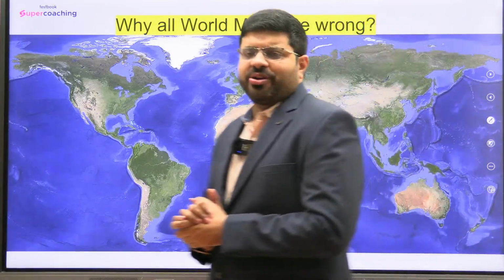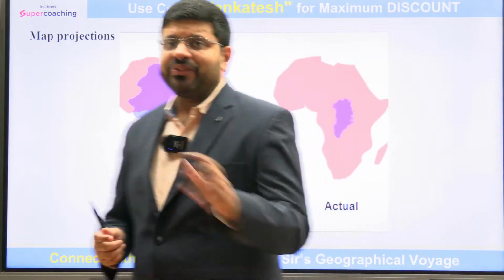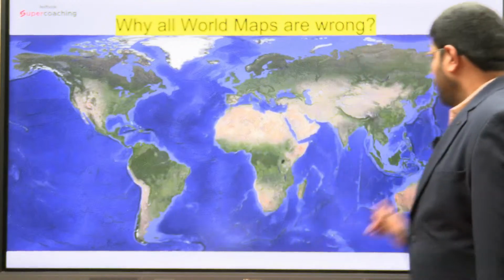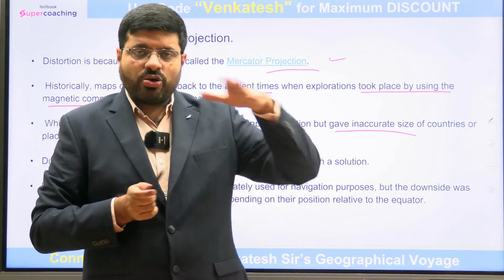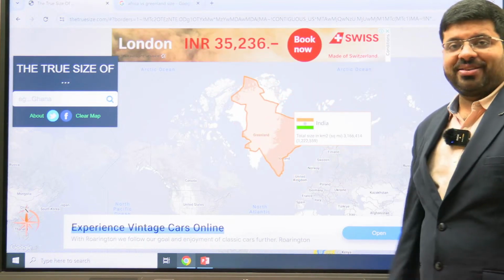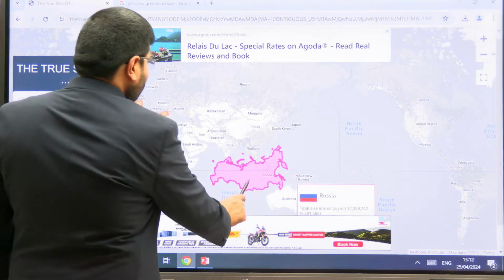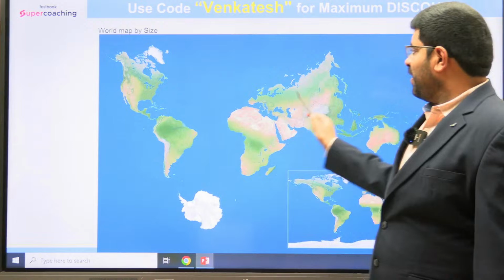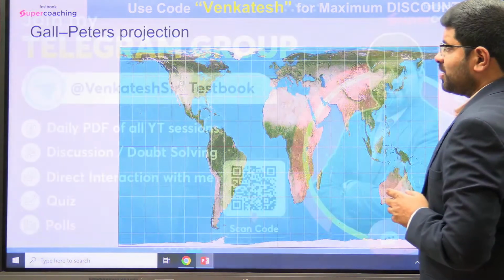All World Maps are WRONG! Watch now to uncover the truth!? | World Map | Map of India |Venkatesh Sir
📚All World Maps are WRONG! Discover the shocking truth about the actual size of countries and continents. Uncover the distortions in traditional map projections and learn about more accurate representations like the Peters Projection or the AuthaGraph. Understand how map projections can influence perceptions of global geography and challenge conventional cartographic norms. Explore the fascinating world of mapmaking and gain a new perspective on the true scale of the Earth's landmasses. Join us as we delve into the intriguing world of cartography and explore the reality behind the size of countries on world maps. Watch now to uncover the truth!"
Discover the shocking truth: Dive into the fascinating world of cartography and uncover why all world maps are inherently flawed.
🗒️📌Explore map distortions: Understand how traditional map projections create inaccuracies and distortions in representing the Earth's surface.
🗒️📌Learn about alternative projections: Explore alternative map projections like the Peters Projection or the AuthaGraph that aim to provide a more accurate depiction of global geography.
🗒️📌Challenge conventional norms: Challenge conventional cartographic norms and gain insights into how map projections can influence perceptions of world geography.
🗒️📌Gain a new perspective: Gain a fresh perspective on the true size and scale of countries and continents on the Earth's surface.
🗒️📌Discover the reality behind the inaccuracies of traditional world maps and join us on a journey to explore the complexities of cartography!